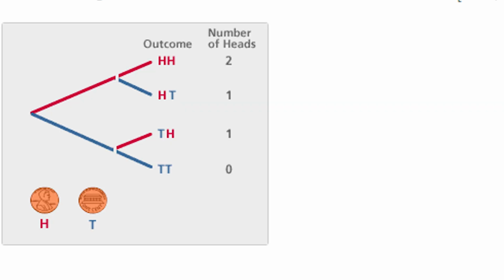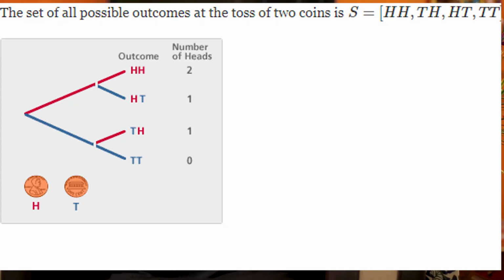Discrete Random Variable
There  are  Two Types of Random Variables
1)Discrete Random Variable –Random variable that has a finite, or countable number of distinct possible values
Example – number of people born in  September 2019
2)Continuous Random Variable –Random variable that has an infinite number of distinct possible values –
Example: Average age of people born in September 2019
  Switching  to  Probability Distributions for Discrete Random Variables:
for a discrete random variable, two conditions must be satisfied:
(1) f(x) must be nonnegative for each value of therandom variable, and
 (2) the sum of the probabilities for each value of the random variable must equal one.
Now  with  a simple  example  we can  work  with  probability  distribution  of  discrete random  variable